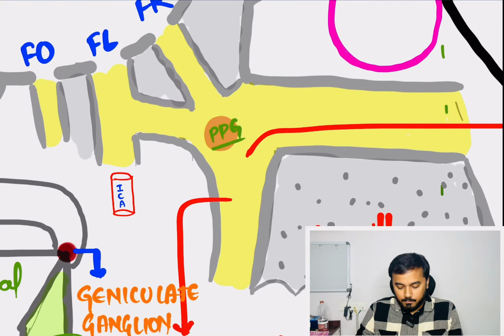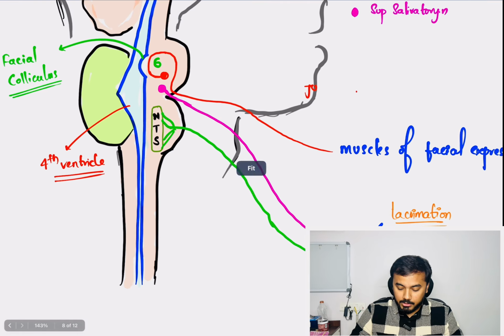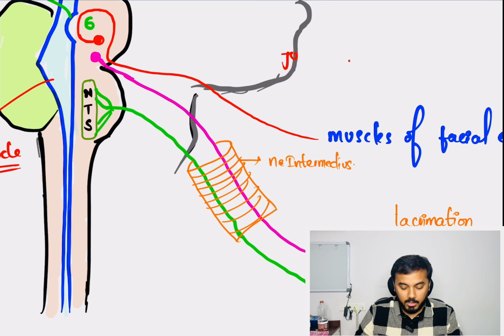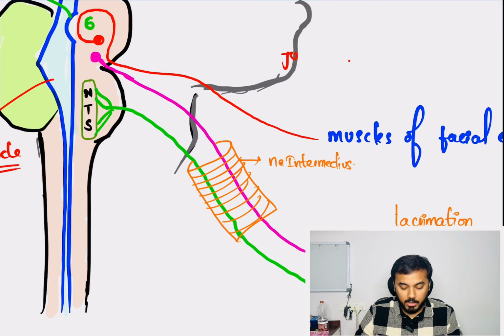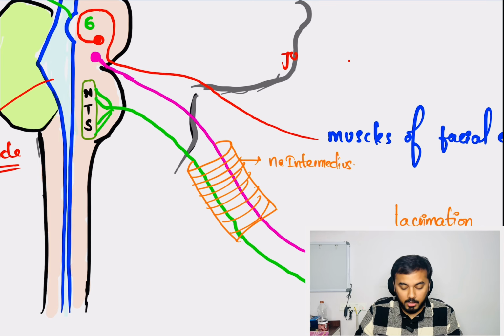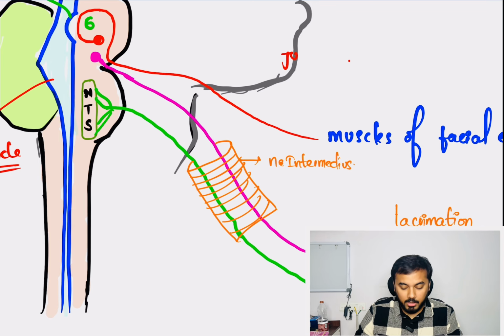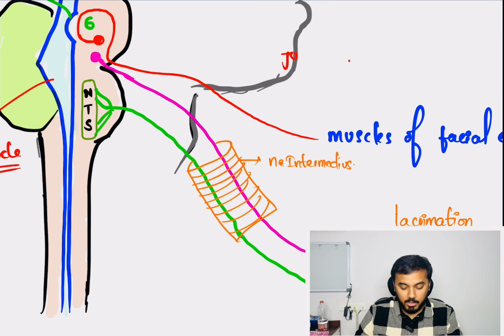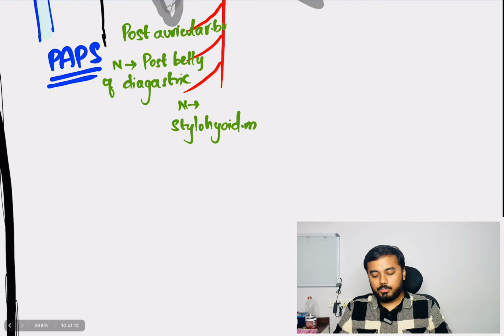Facial nerve& its lesion | part 6 | drkrishna sahith